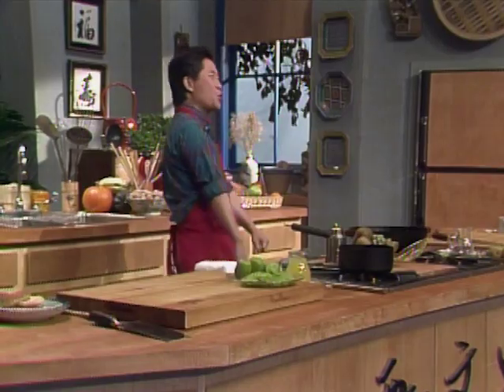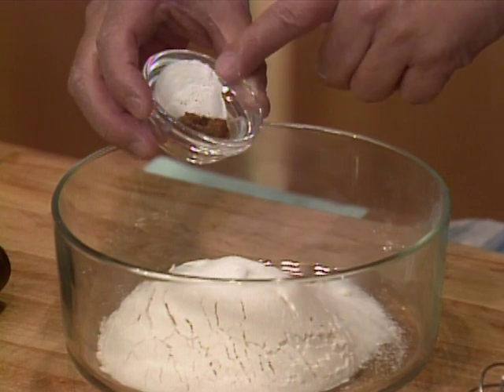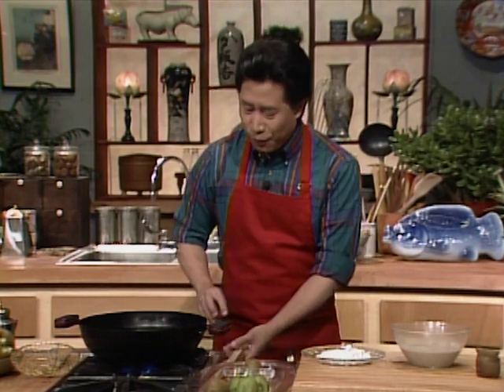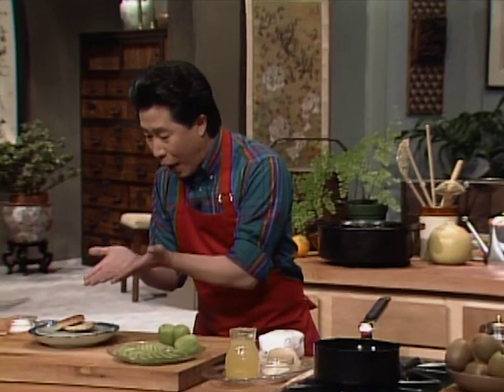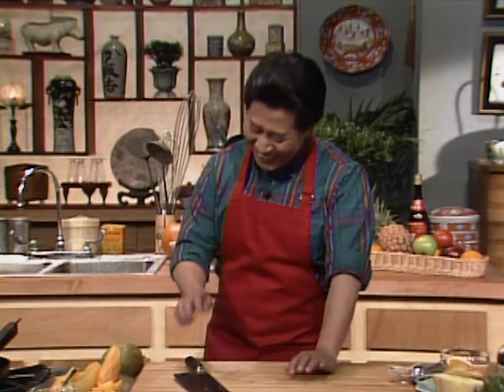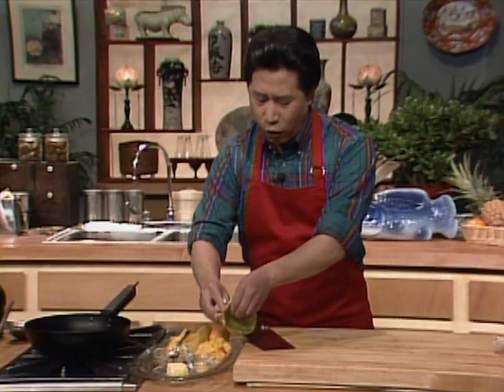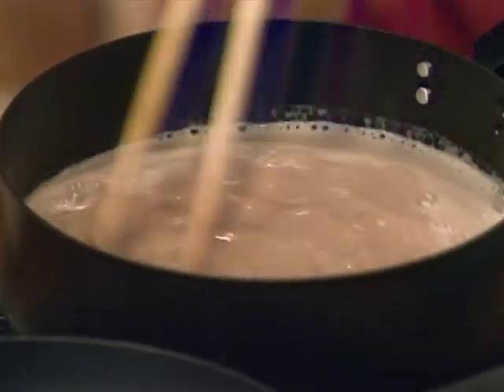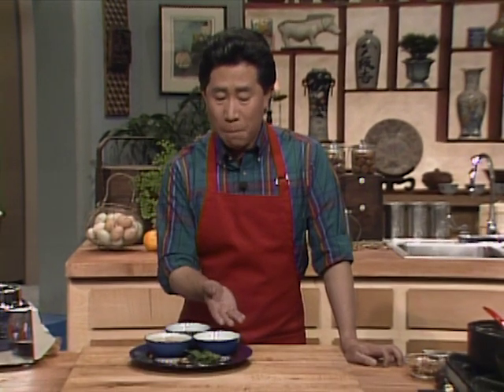Chinese Dessert Recipes | Yan Can Cook | KQED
Chef Martin Yan kicks off this sweet episode with a recipe for kiwi fruit fritters (1:29), followed by kiwi almond shortcake (7:04).

He takes a break from cooking to stock up on sugary treats at a Chinatown candy store. Sample some of his favorites like candied ginger, candied coconut, crystalized pineapple rings, winter melon, lotus root, and peanut brittle. (9:37)

Next, light up your life with Martin's tropical fruit flambé recipe (11:40 ) and then cool down your palette with a creamy tangerine champagne sorbet (15:27 ), served with almond cookies.
The episode wraps up with sweet walnut soup (18:30) made with pureed deep fried walnuts, nut butter, brown sugar syrup, and coconut milk.

Yan Can Cook, Season 4, Episode 15: Sweet Desserts